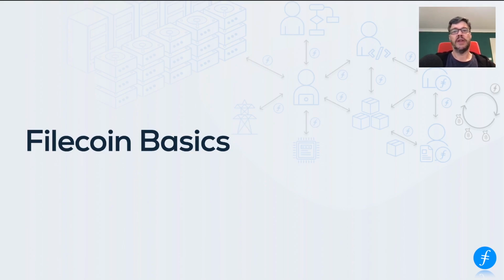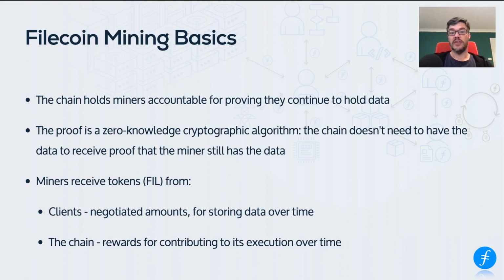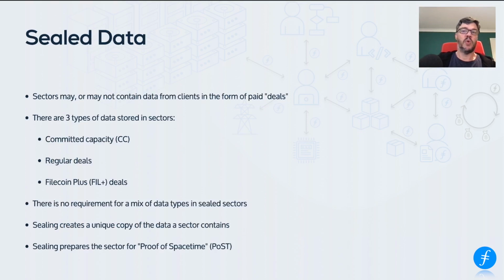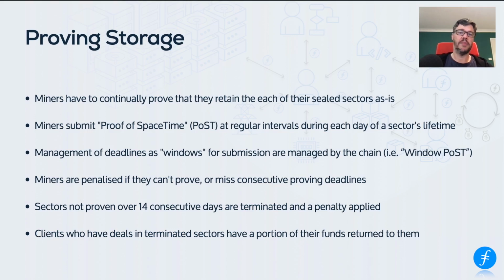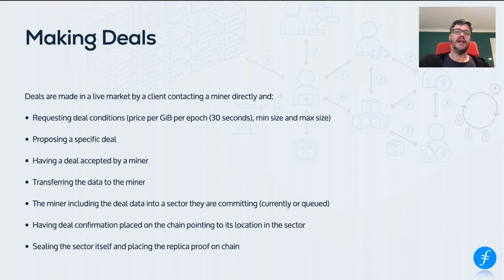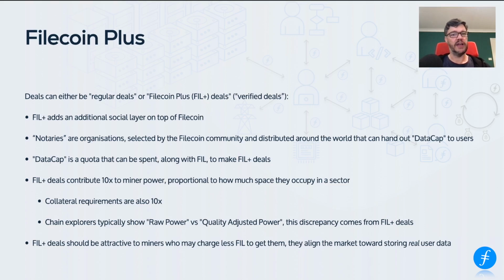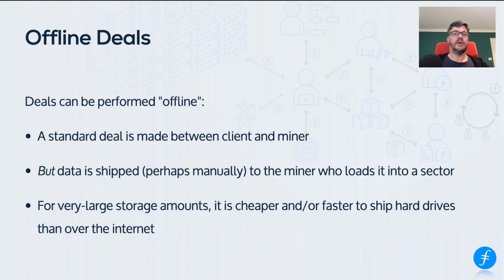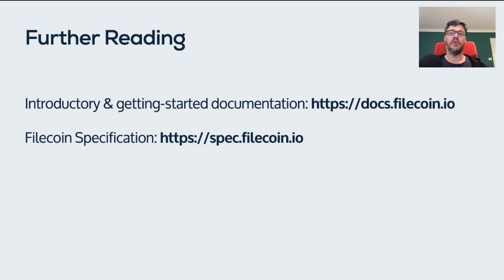Filecoin Storage Basics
A technical introduction to storage on Filecoin for the uninitiated.

I recently did a deeper dive into Filecoin's storage system and made this video from that work. I hope this is helpful for expanding your understanding of Filecoin too!